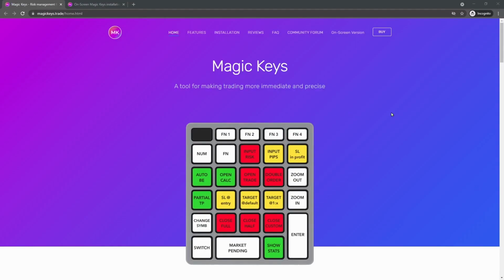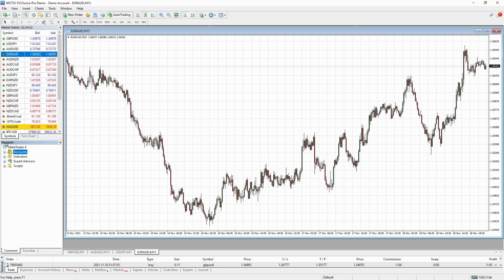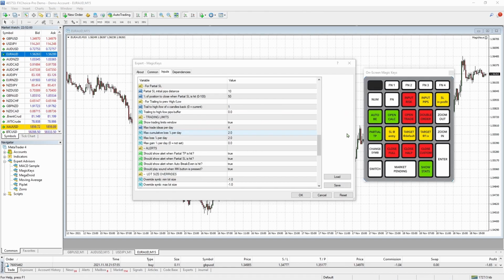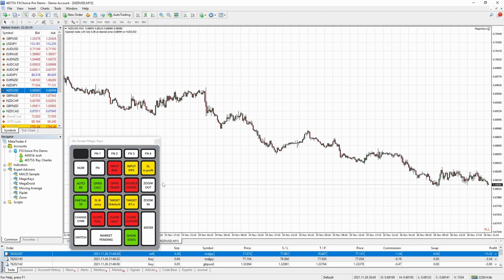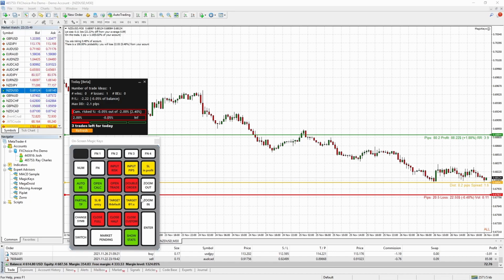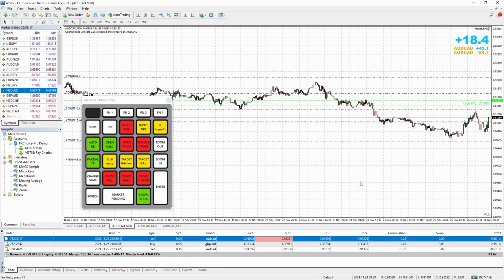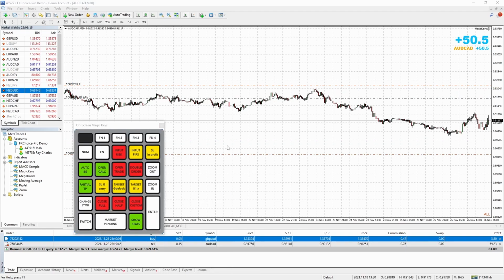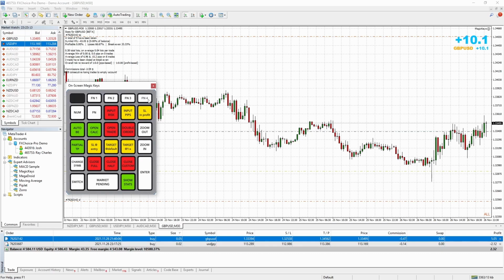Magic Keys Guide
An overview of installing and utilizing the Magic Keys risk management software.

Timestamps/Chapters in description below.
Intro
0:00 Intro

Software Setup
0:15 - Downloading/Installing Magic Keys
2:00 - Activating License
2:55 - Linking Magic Keys to MT4

Calculator Setup
5:34 - Attaching Magic Keys to Chart
7:27 - Adjusting Settings & Risk Parameters
11:38 - Saving and Loading Calculator Settings

Placing Trades
12:24 - Placing Trade [Market Order]
13:42 - Placing Trade [Limit Orders]
17:04 - "Input Pips"
18:13 - "Target @1:x"
19:29 - "Input Risk"

Addons
21:07 - Addons
22:41 - Managing Addons

Managing Trades
25:02 - Management Tools
25:13 - "Partial TP"
26:32 - "Auto BE"
27:24 - "SL @ entry"
28:06 - "Double Order"

Closing Trades
28:57 - Closing Trades
29:29 - "Close Custom"
30:11 - "Close Half"
30:29 - "Close Full"

Other Features
30:43 - Other Features
30:50 - Function Keys
31:29 - "Num"
31:50 - "SHOW STATS"

Outro
32:07 - Outro